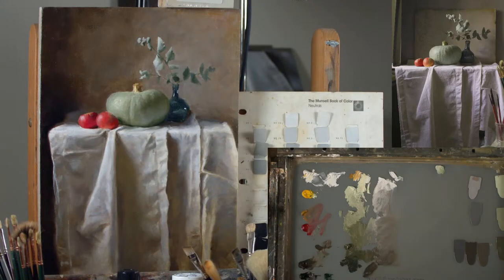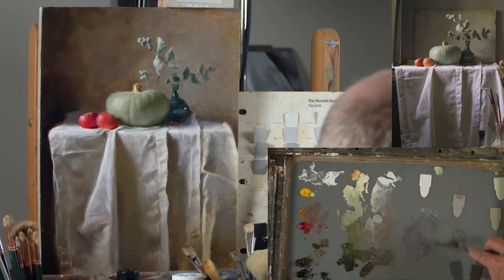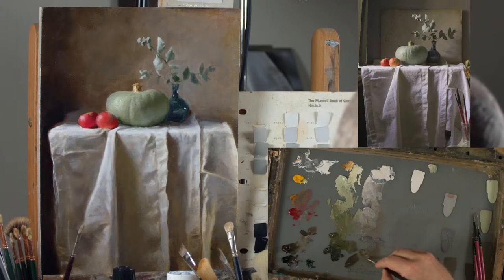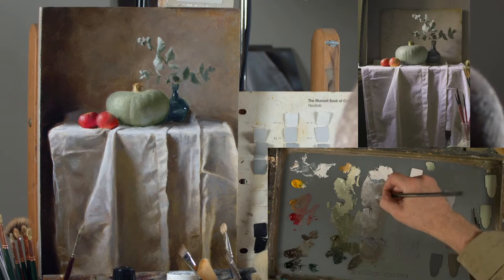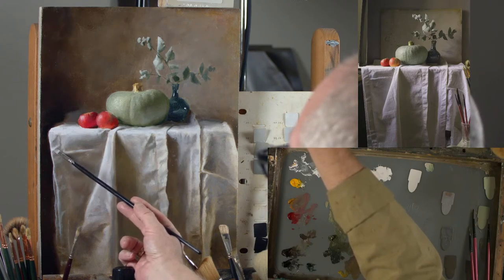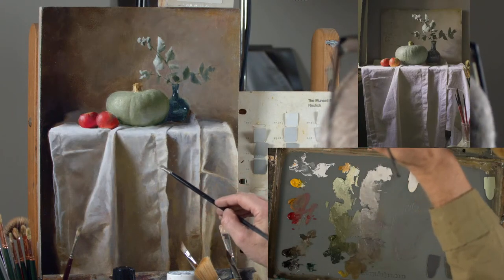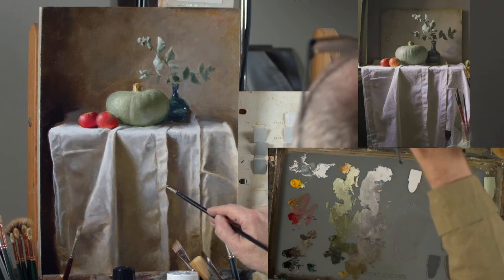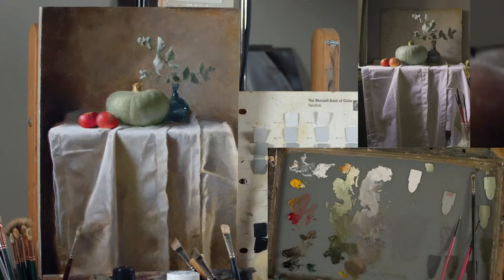Squash and cloth painting - the final session?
Just a quick stream whilst I'm working on finishing up this painting